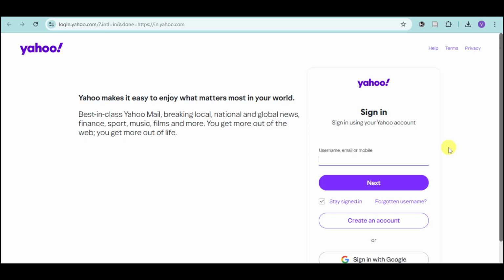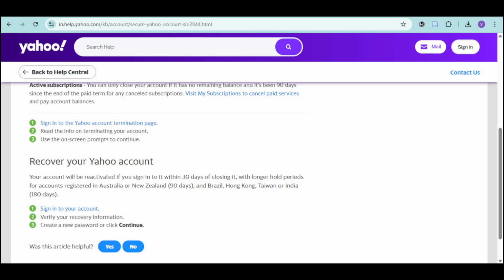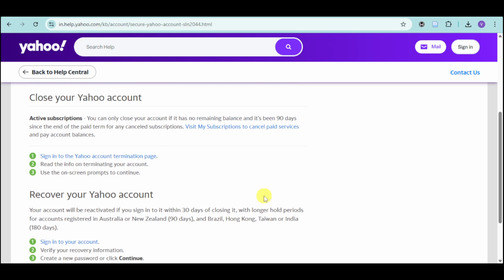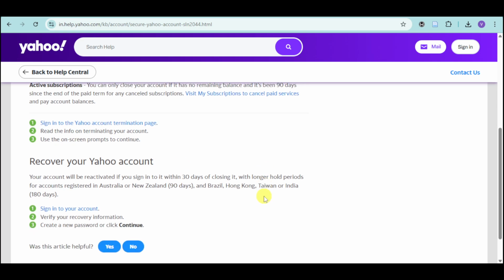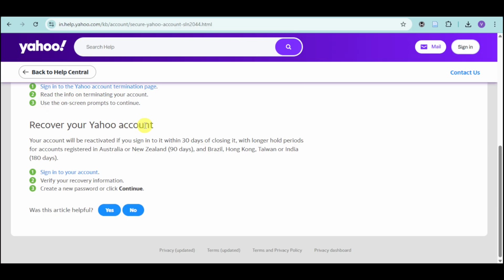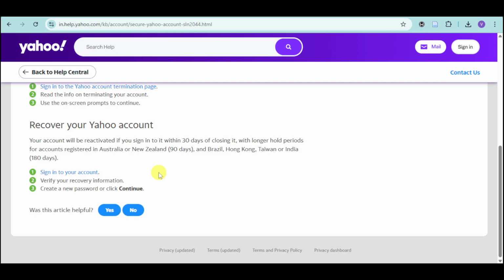How to Recover a Deactivated Yahoo Account Due to Inactivity (2025 Guide)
Did your Yahoo account get deactivated because you didn’t log in for a while? Don’t worry! In this video, I’ll show you how to recover a deactivated Yahoo account due to inactivity quickly and easily